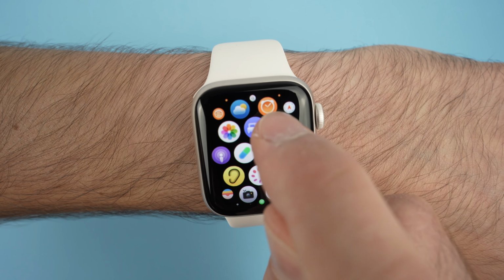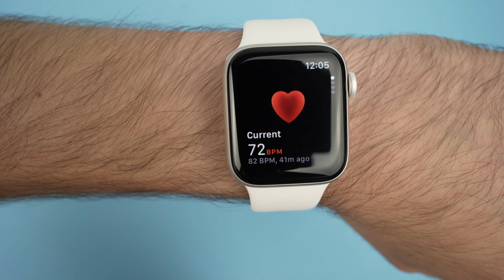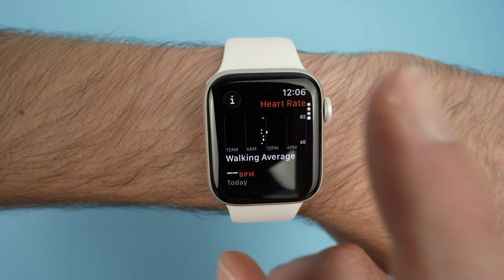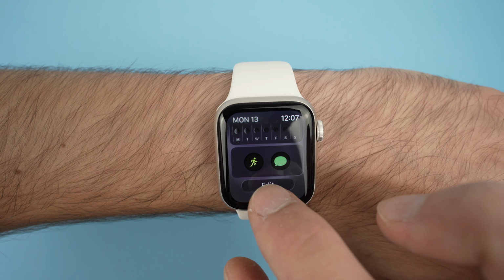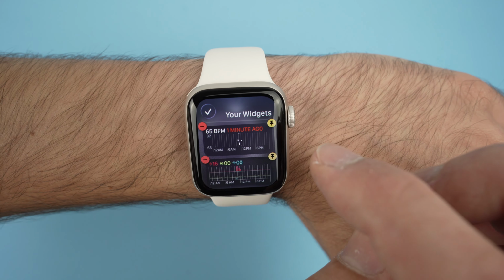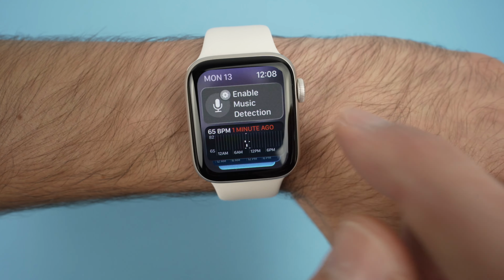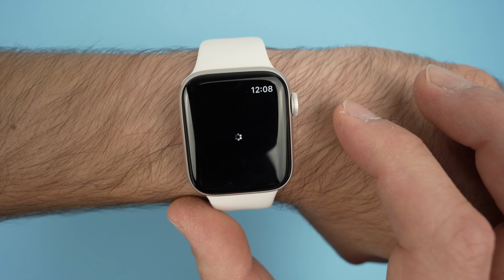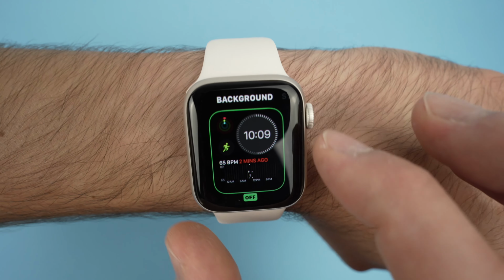Apple Watch SE 3: How to Use The Heart Rate Monitor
This is how you can use the heart rate monitor on your Apple Watch SE3
►Apple Watch SE 3
►Glass Screen Protector for the SE3
►Apple Watch Fast Charger Cable
►Portable Magnetic Charging Dock for Apple Watch